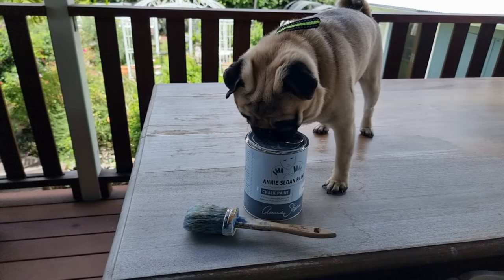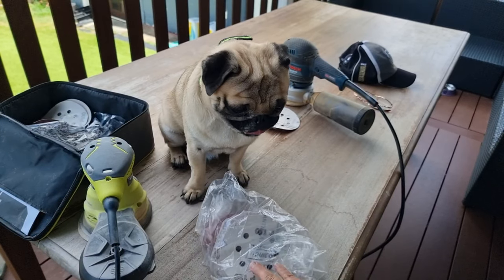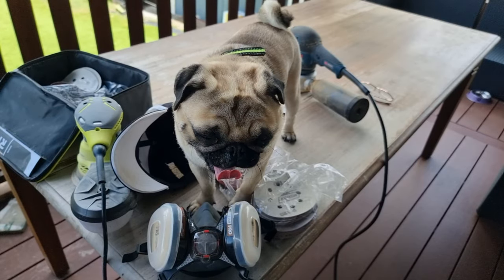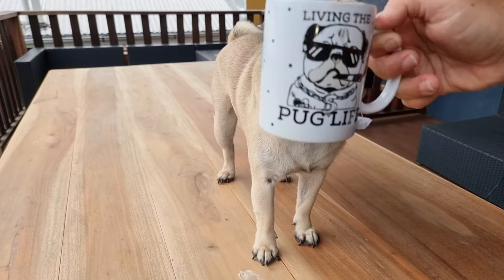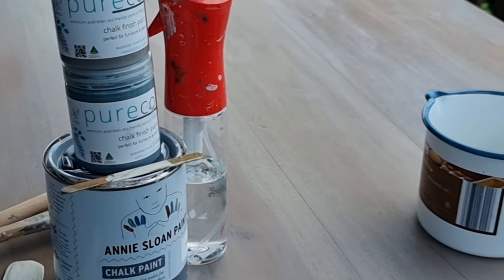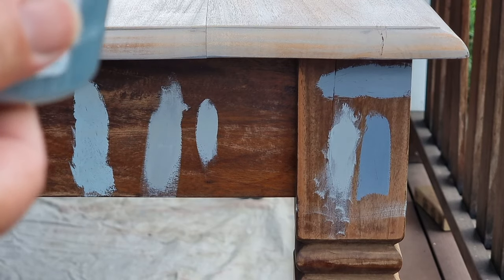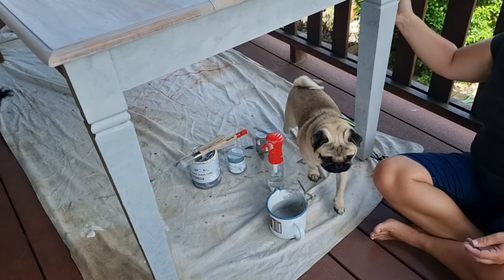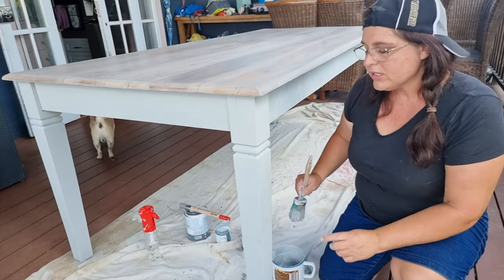Don't throw away old Dinning Room Tables...Refresh Them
Hi my name is Jacinta I'm a Primary School Teacher who has decided to Teach my favorite topic...UPCYCLING to help try and reduce unnecessary landfill.

TODAYS TOTURIAL
With the help of Frank our over enthusiastic Pug this tutorial demonstrates how to upcycle and refresh old Tip Worthy Dining Room Tables into something wonderful.  There are many different stains and colours you can use to personalize your own tables we hope this video inspires you and teaches you basic steps to make it possible.  Happy Painting!

If you want to help the channels be able to grow and for me to Teach and demonstrate how to use different products and materials please help out with a milkshake or something from my Amazon Wish List.

For Annie Sloan Google her name to find your nearest store.